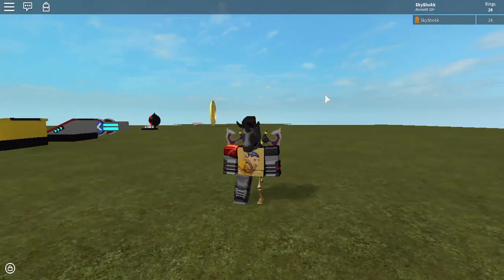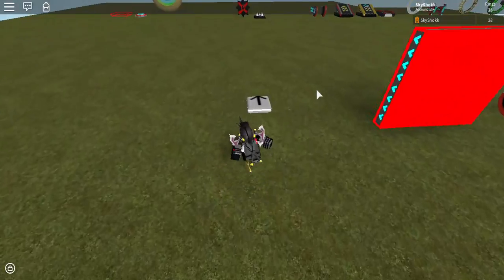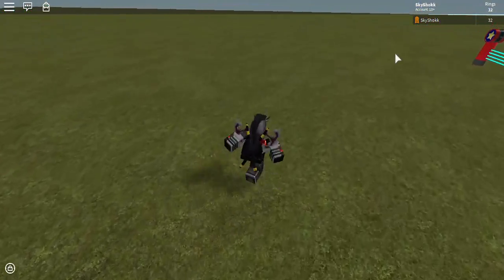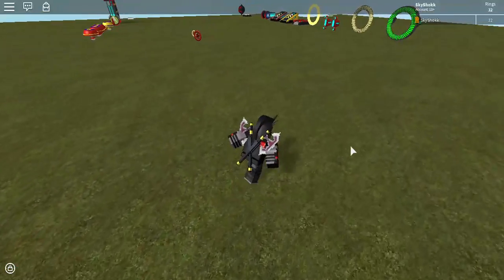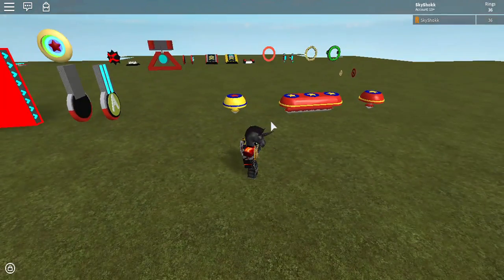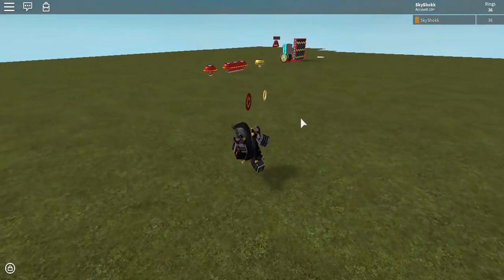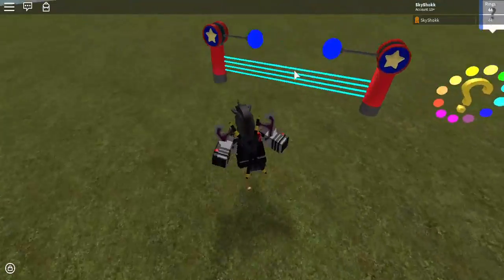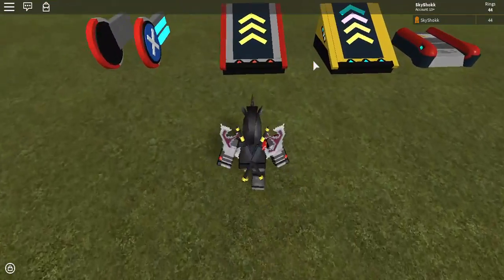Sonic Revelations | Dev Progress | Episode 1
didn't have to use bandicam this time